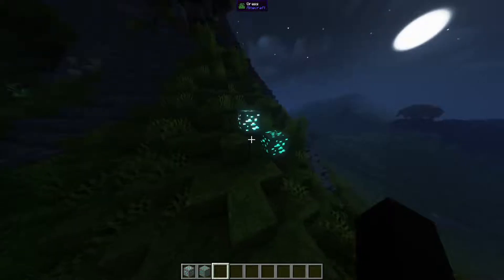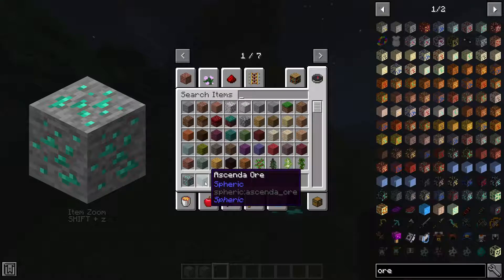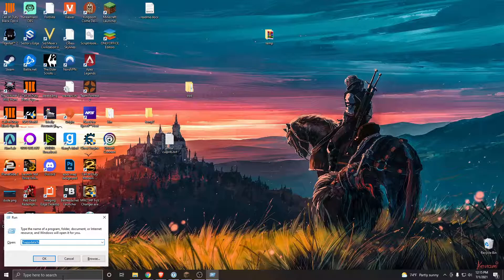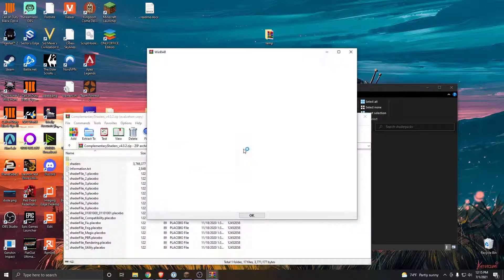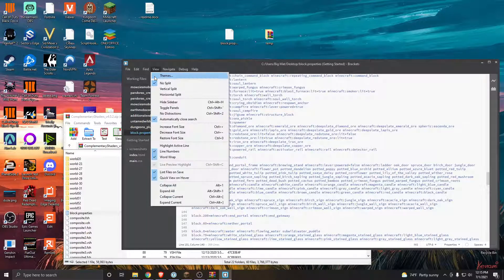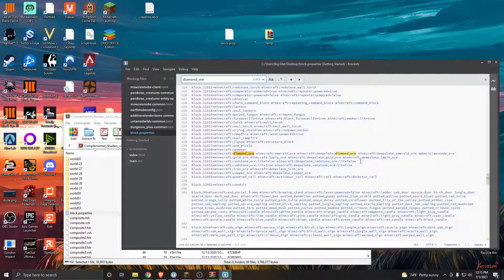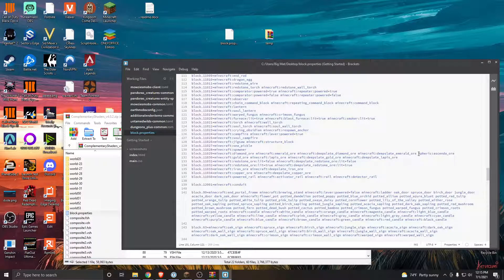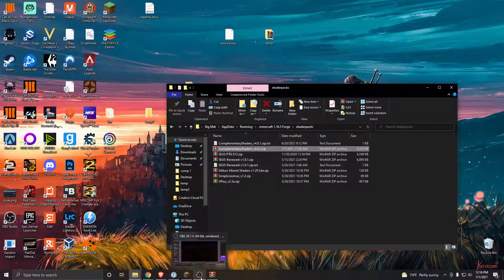How to add glow to modded ores in complementary v4.0+ (minecraft)